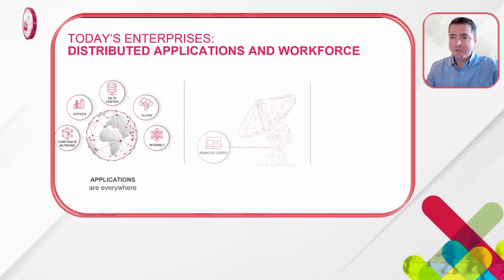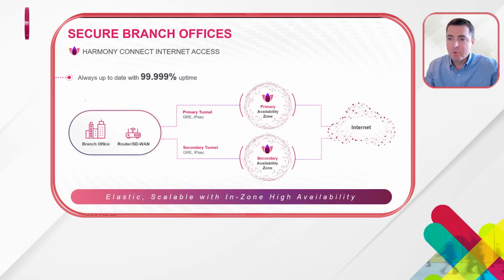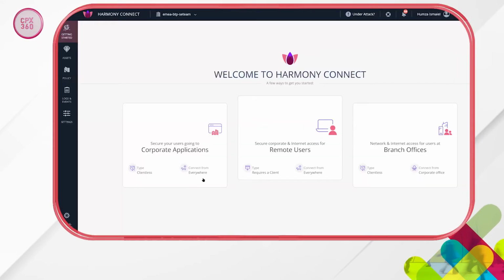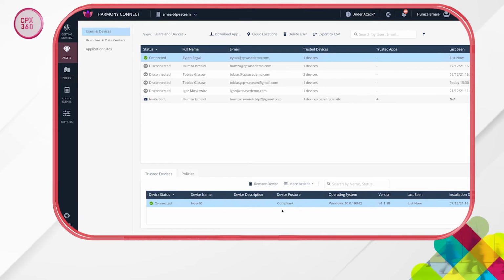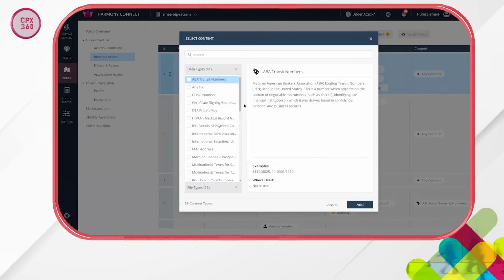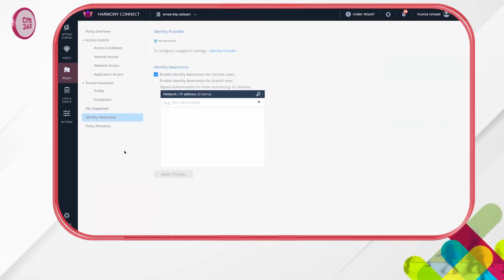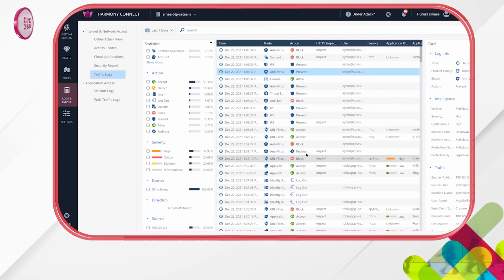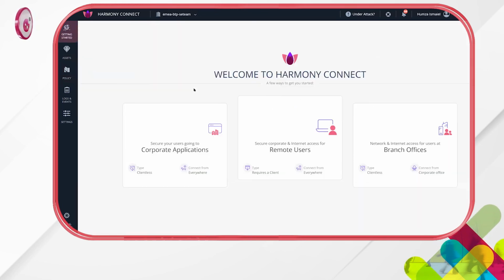Harmony Connect: Secure Internet Access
Learn best practices to protect employees and data as your organization adopts a hybrid workforce in 2022. Gain an in-depth overview of Harmony Connect, Check Point’s SASE platform to enable advanced URL filtering, SSL inspection, granular application control and DLP to deliver the highest standards of security and productivity for your modern workforce.